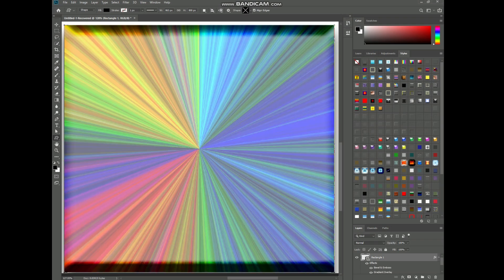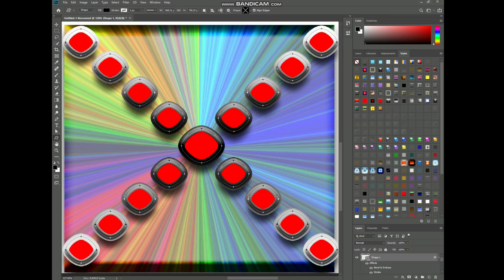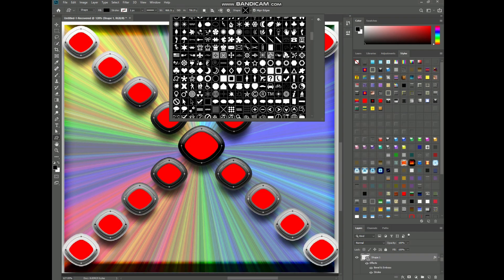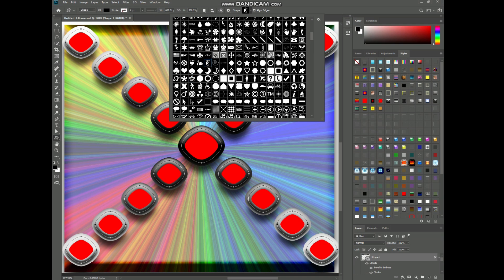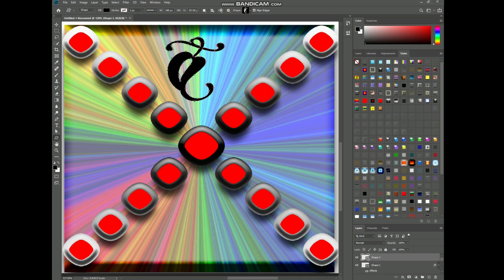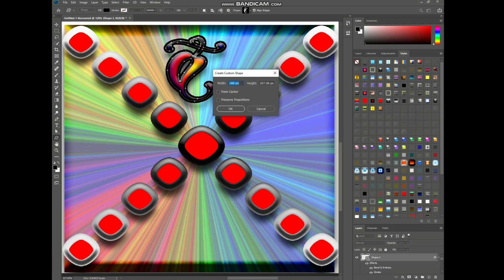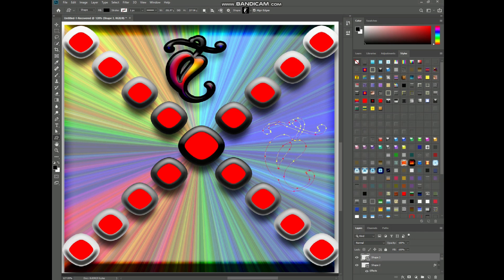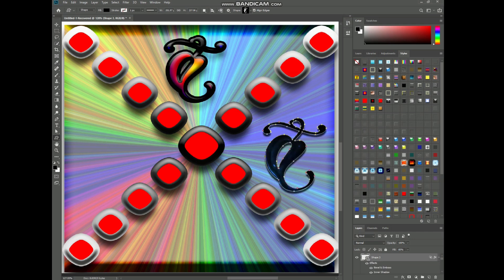How to create and make aterctive HDR design in Adobe Photoshop